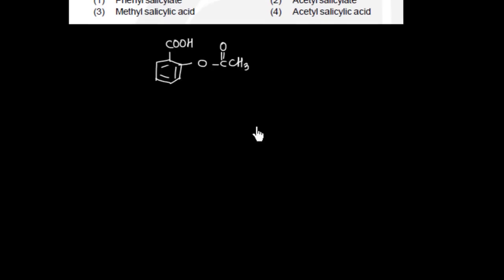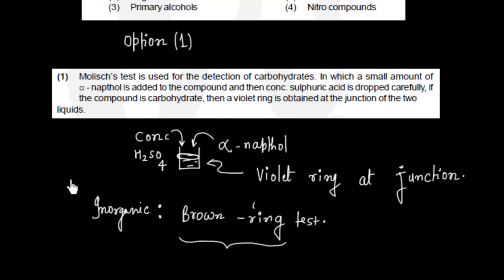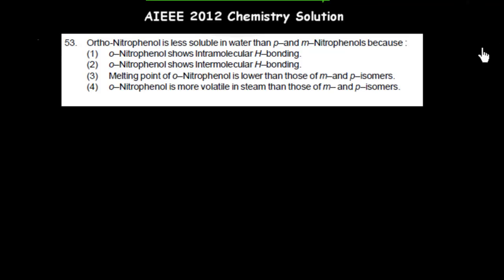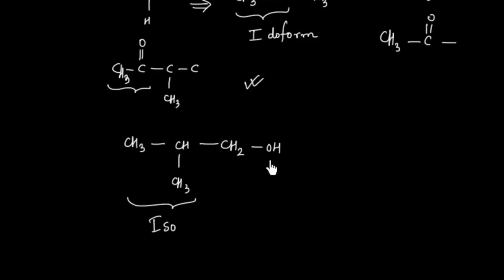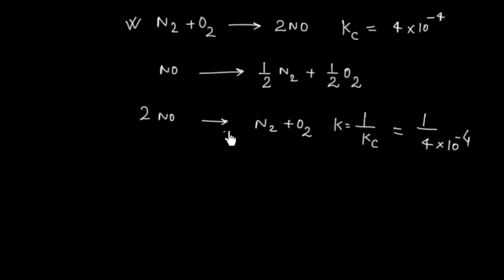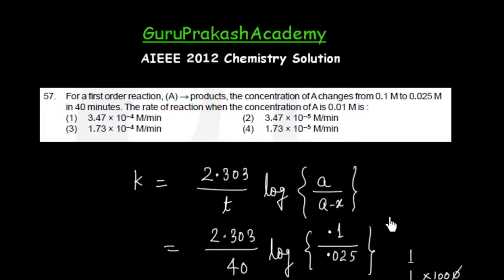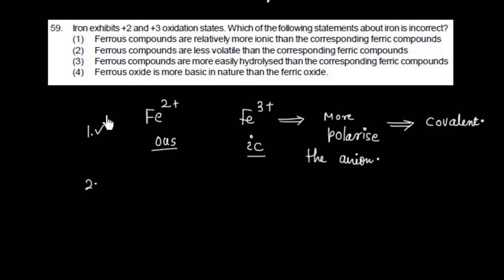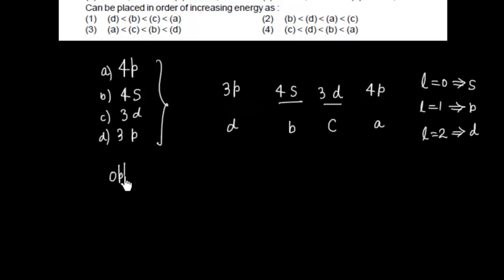chemistry AIEEE 2012 solution part 5